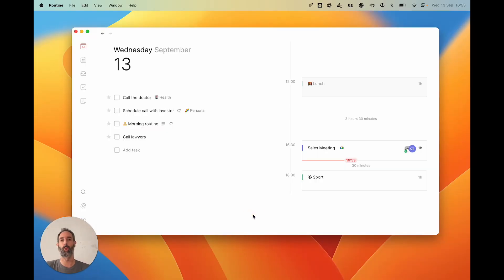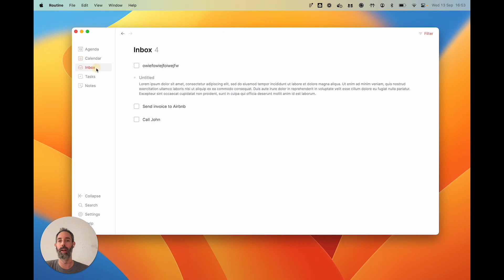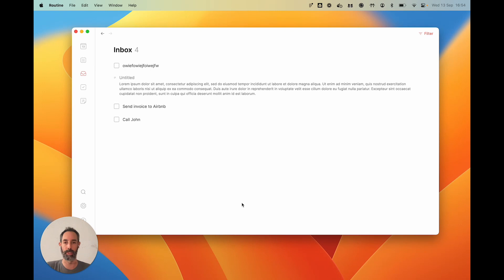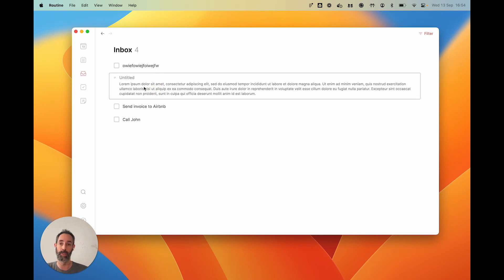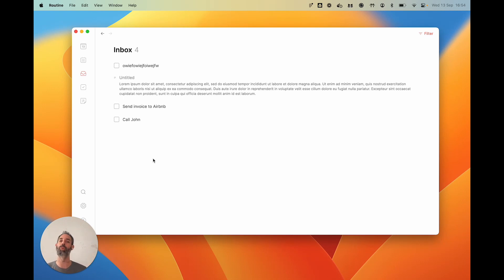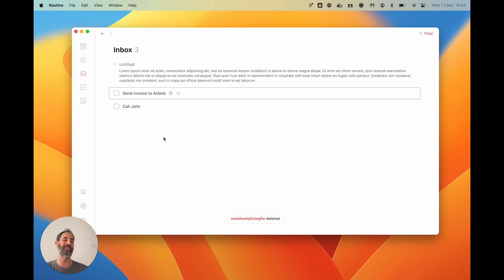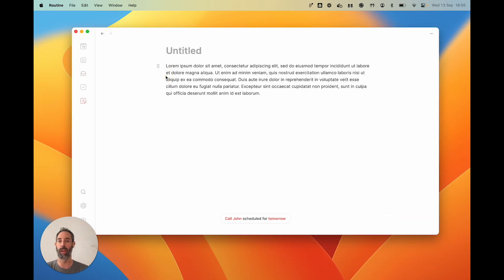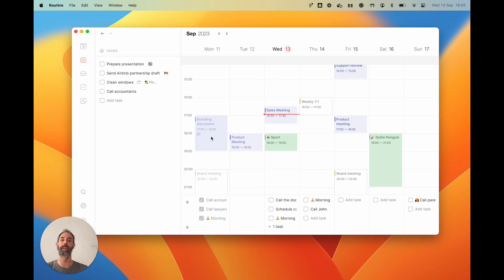Inbox | Routine (routine.co) Onboarding 2023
Routine's inboxing feature will ensure that you:
  → Never forget anything
  → Have everything unorganized in one place including unanswered events, unplanned tasks, untitled notes and more.